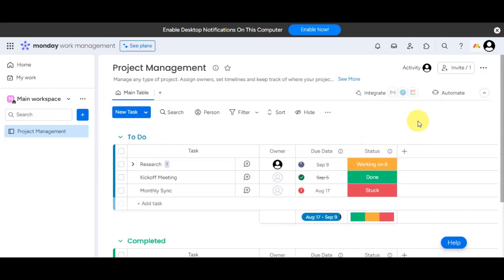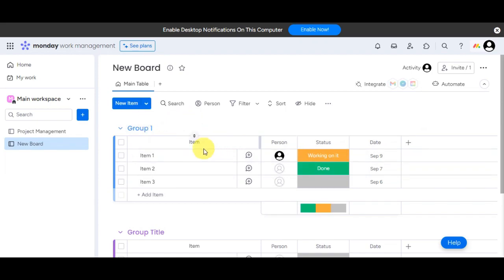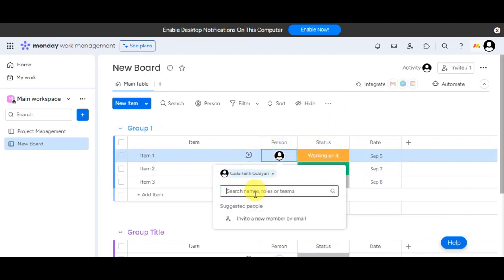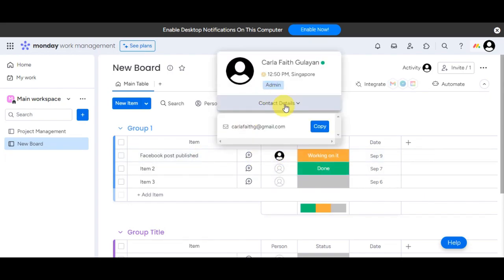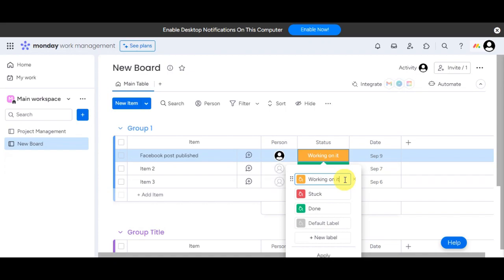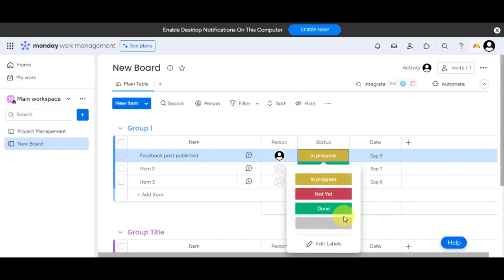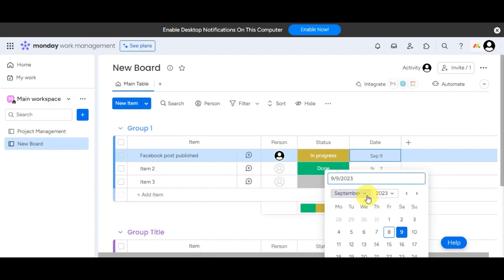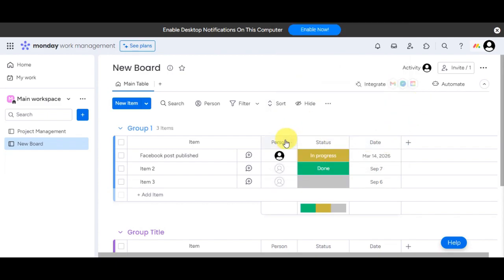MONDAY.COM TUTORIAL: Essential Columns PEOPLE, STATUS AND DATE